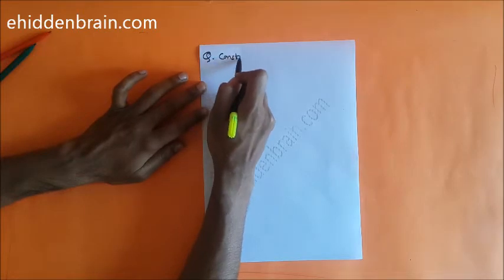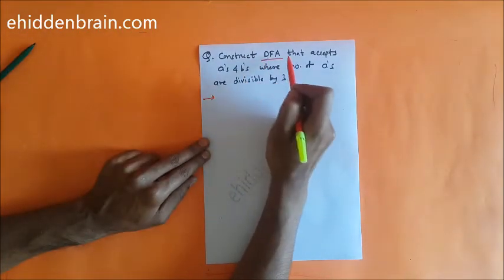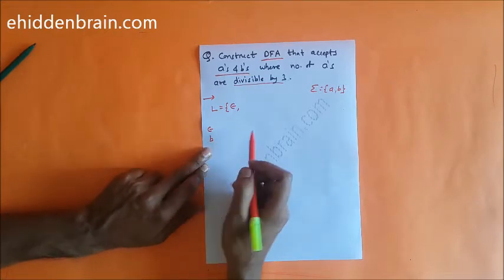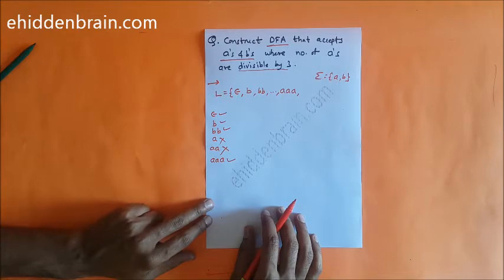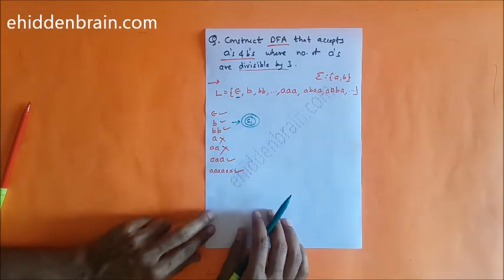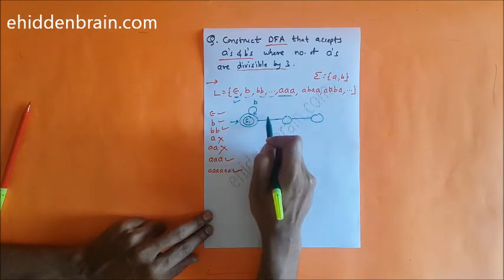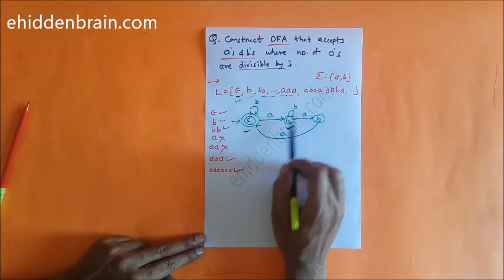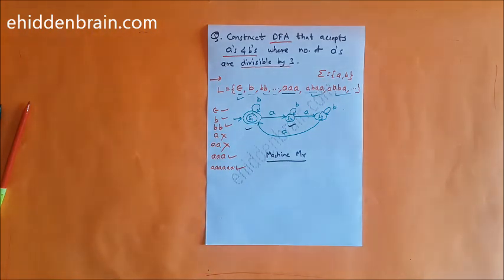Theory of Computation - In a DFA number of a's are divisible by 3